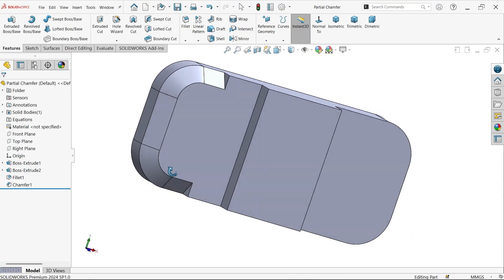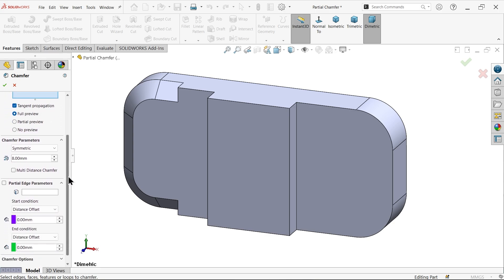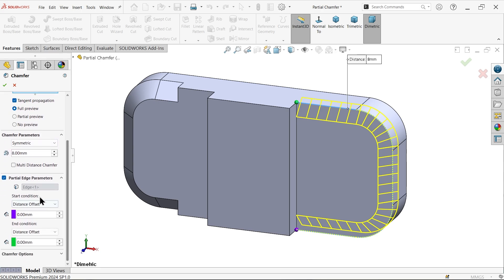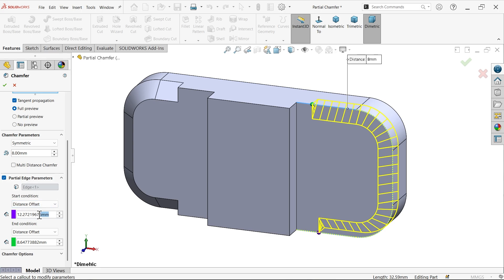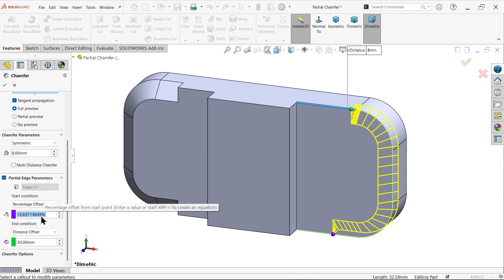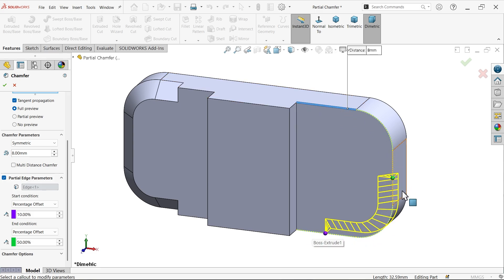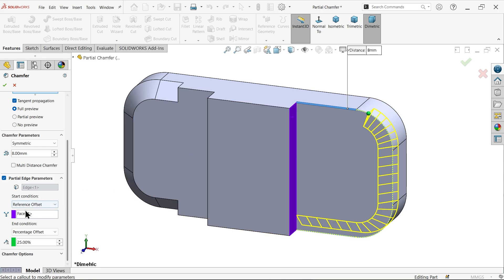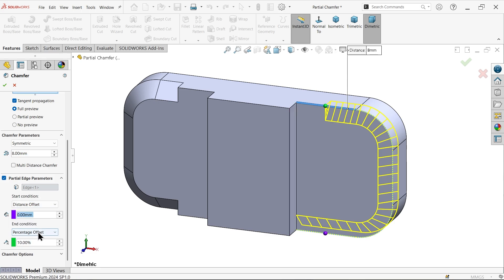Create a Partial Chamfer in SolidWorks